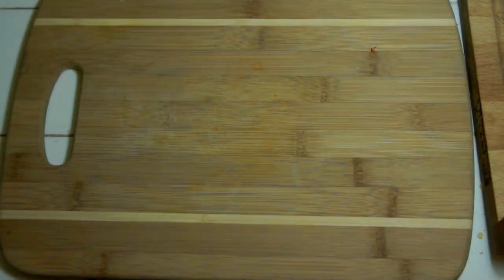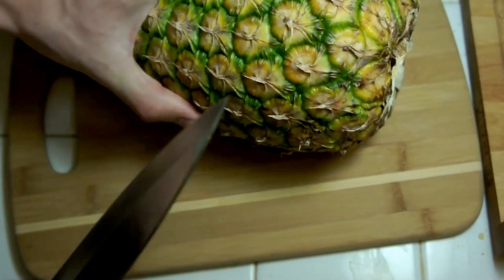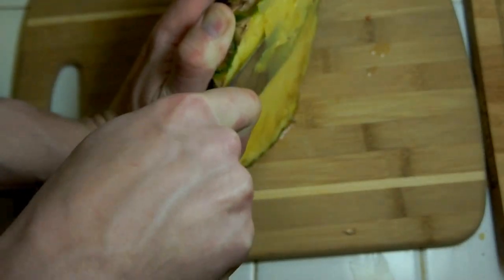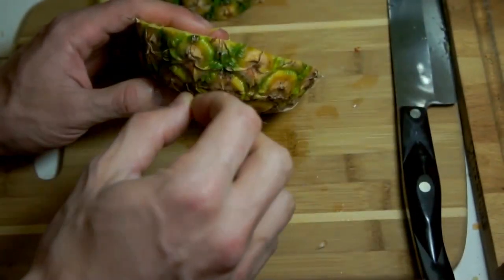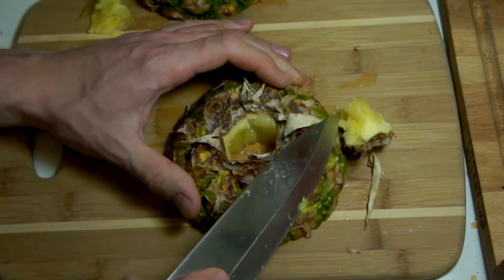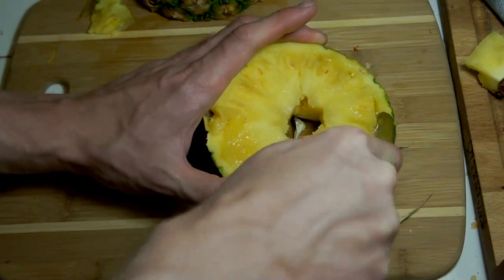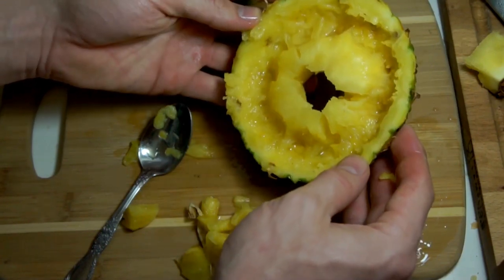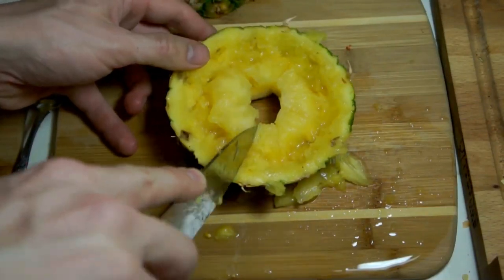How to Make Pineapple Fruit Bowl / Head Hookah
Step by step instructions on how to make a Pineapple head hookah (shisha).